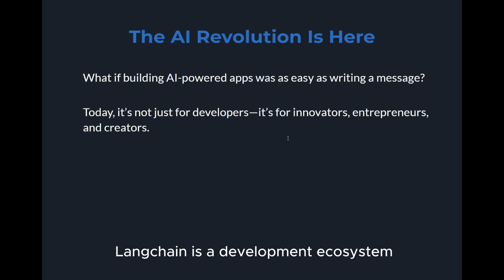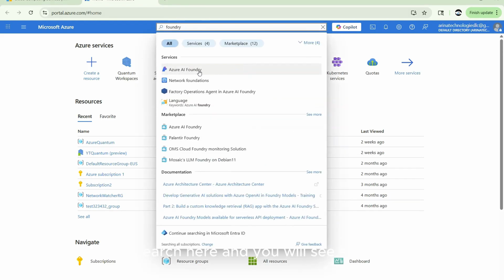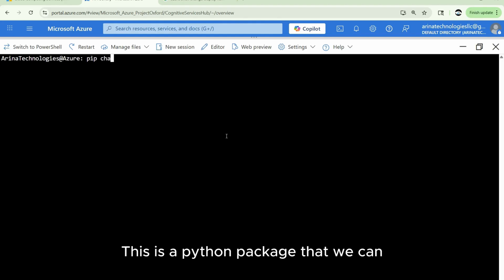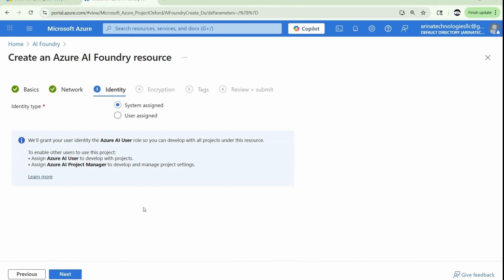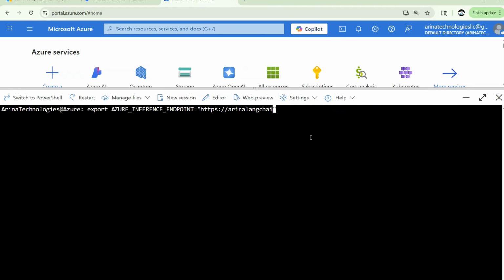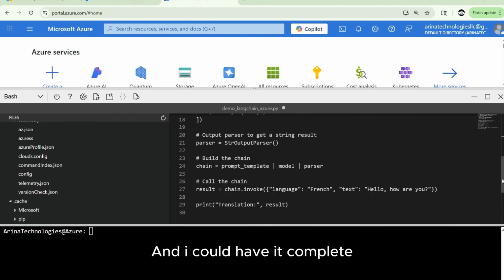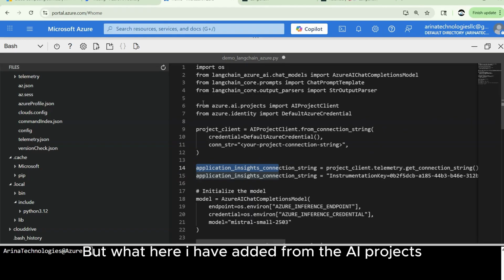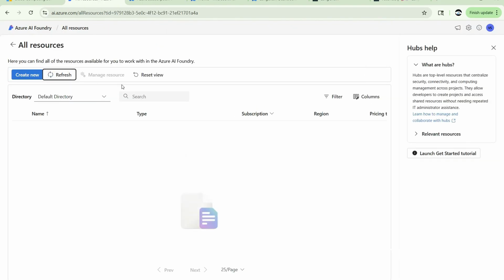How I Built an AI Workflow with LangChain & Azure AI Foundry (In Minutes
🌐 Start your online journey today! for more.
📈 Digital Marketing
🔍 SEO Excellence
☁️ Cloud Consulting
☁️ Cloud development
💼 Staffing